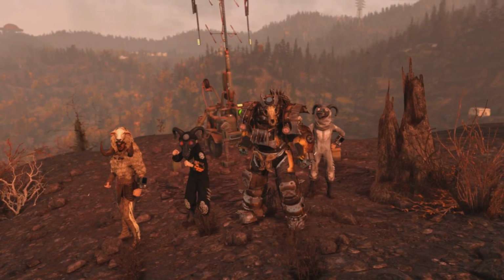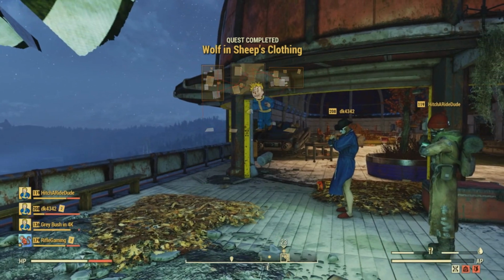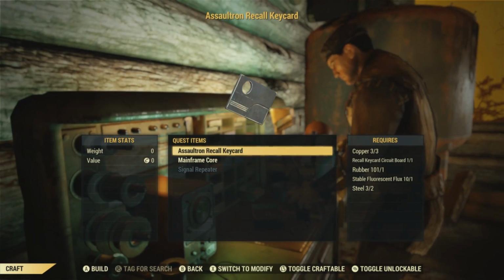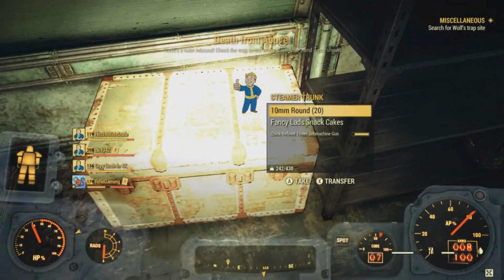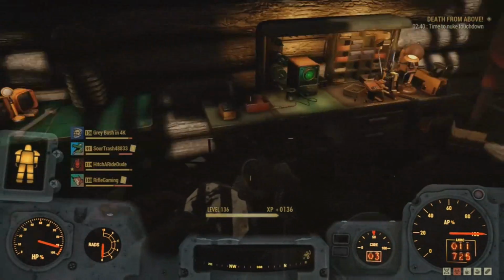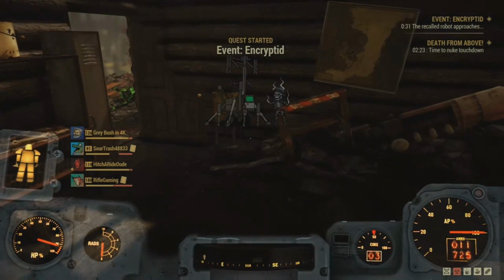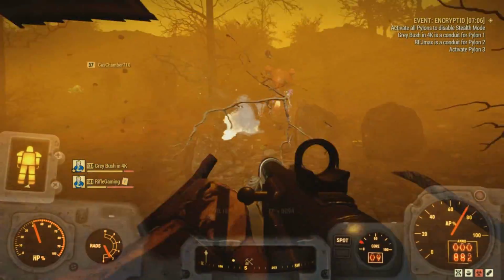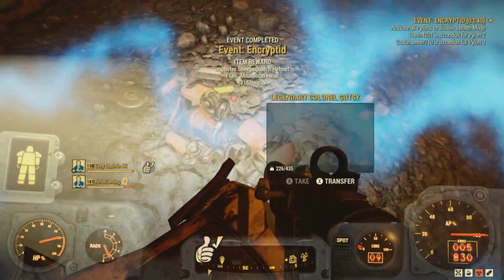Fallout 76 | What Happens if You Nuke the Sheepsquatch Imposter Event? (Fallout 76 Secrets)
This nuking experiment we'll be hitting the new Sheepsquatch Imposter boss fight event!